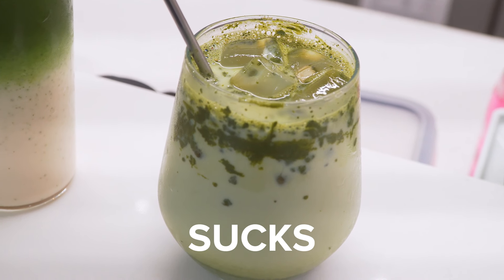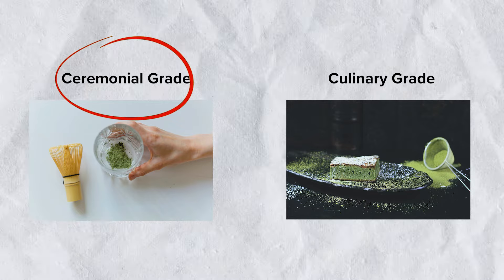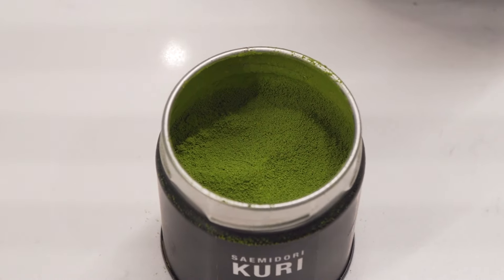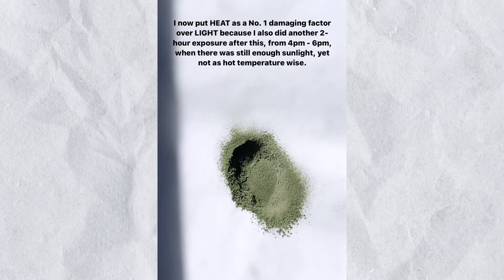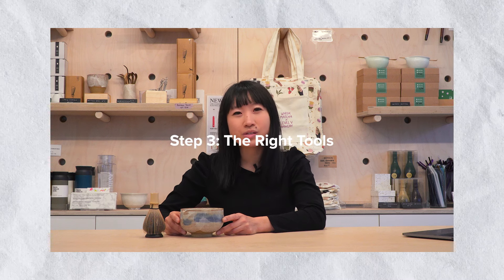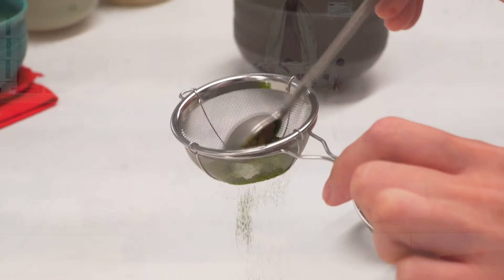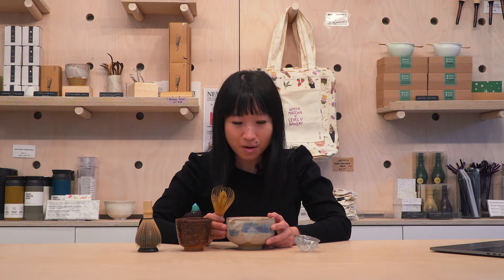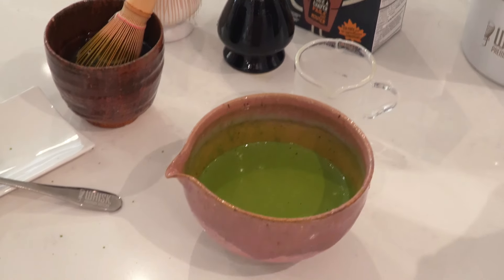How To STOP Making Terrible Matcha Lattes At Home (4 reasons why yours suck)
Hey it's your matcha crazy friend!! In this video, I'm going to share with you how to make better matcha at home! I know that there are a ton of people now looking to make matcha at home but they make several crucial mistakes that make their matcha latte end up being terrible!

No one wants to drink a bad matcha latte. So if you want to learn how to make a good matcha latte or a good matcha drink, then keep on watching!

Whether you're a matcha enthusiast or just curious about this incredible green tea, you’re in the right place!

Sound credit: Otologic